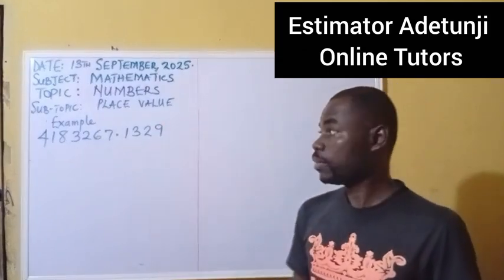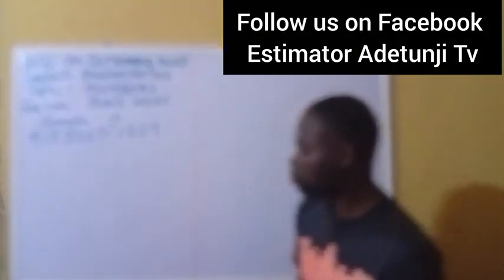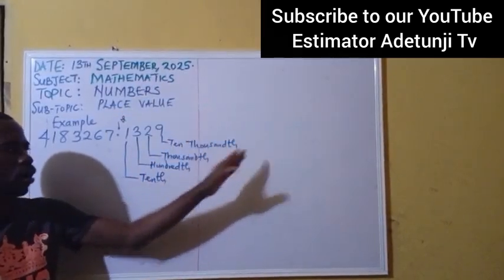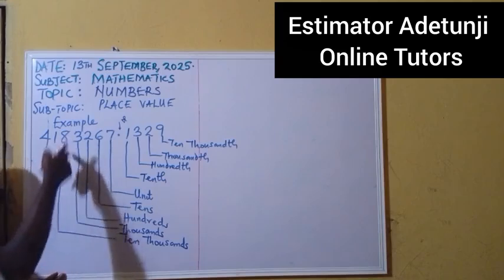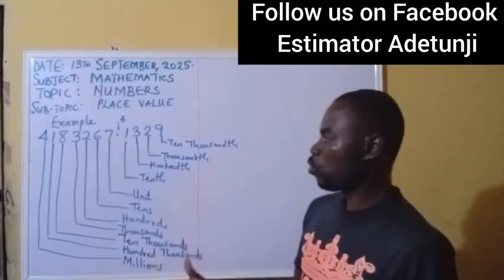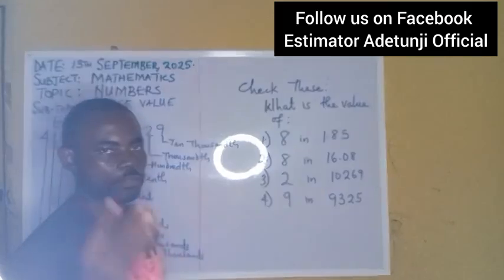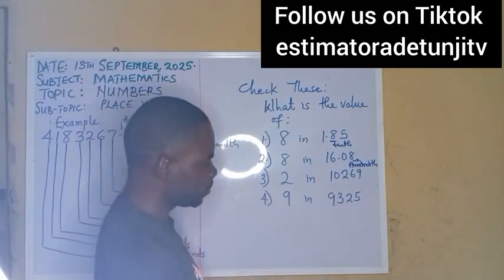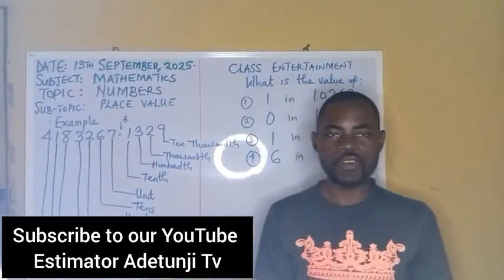Learning Whole Numbers with Fun 2. Maths made it Easy.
Welcome to Learning a Whole Number by Understanding the Place Value with Estimator Adetunji. Need help with Learning Whole Numbers, and Place Value? You're in the right place!

Whether you're just starting out, or need a quick refresher, this is the video for you if you're looking for help with Learning whole numbers, and Understanding the Place Value, Estimator Adetunji will go through definition , examples and explain the Place Values.

About Math with Estimator Adetunji,This channel offers instructional videos that are directly aligned with math standards. Teachers, parents/guardians, and students from around the world have used this channel to help with math content in many different ways. All material is absolutely free.

Hopefully this video is what you're looking for when it comes to learning a whole number.